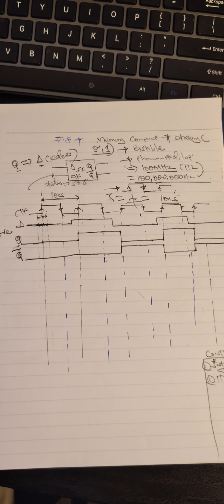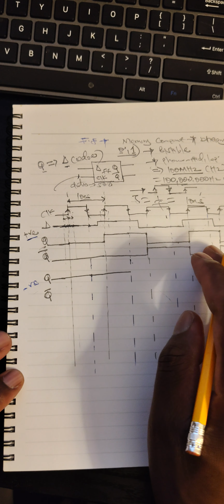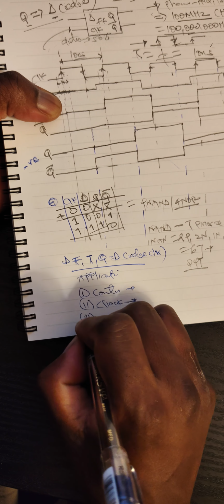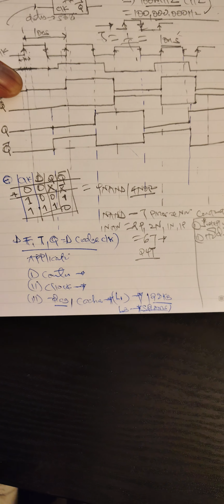July 26, 2026